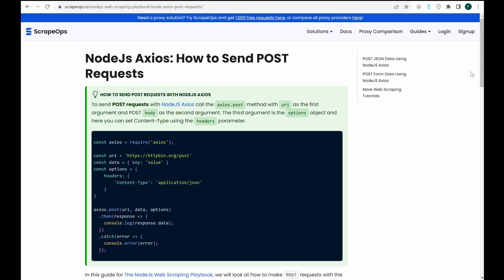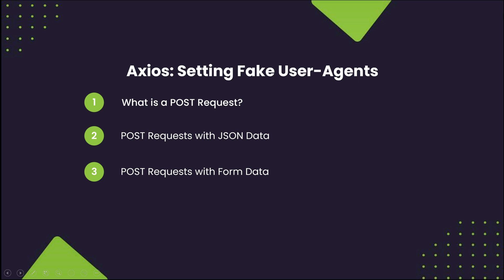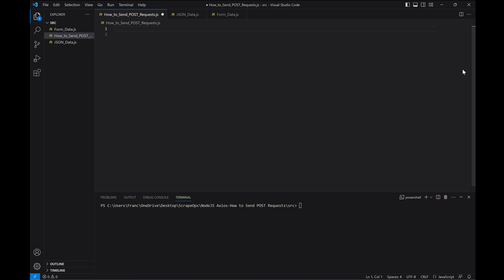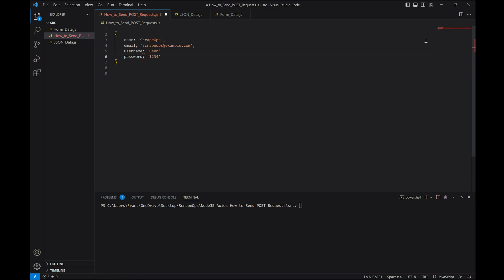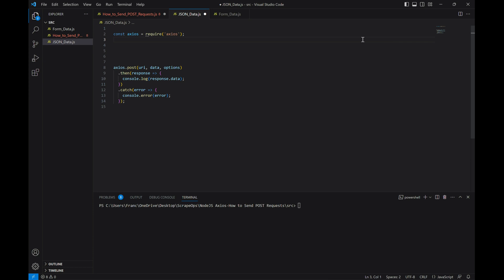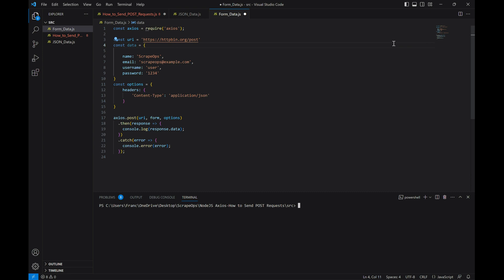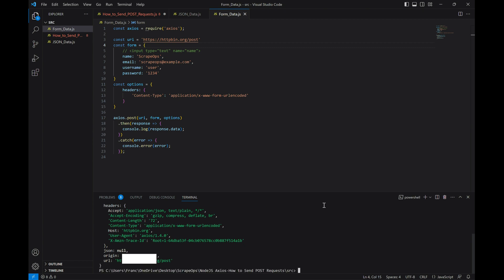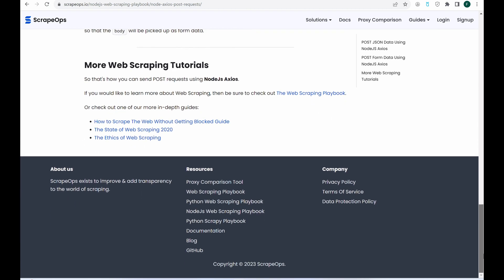Axios: How to Send POST Requests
Making POST requests this with NodeJS Axios is very simple.

In this guide, we walk through how to send POST requests with NodeJs Axios including:

00:00 Intro
00:40 What is a POST Request?
01:09 POST Requests With JSON Data
02:50 POST Requests With Form Data